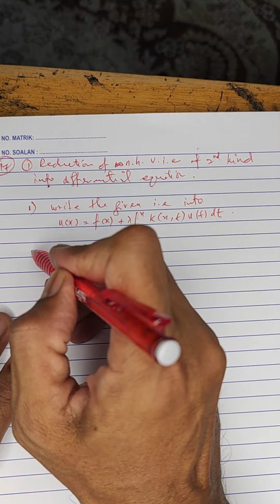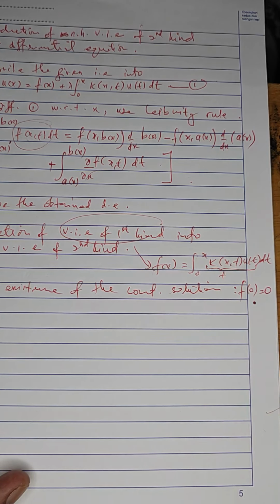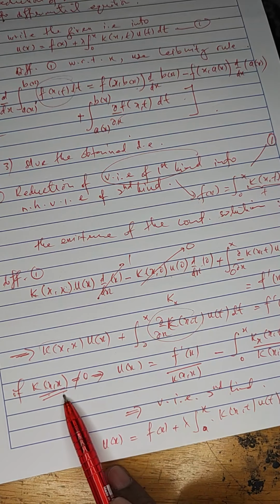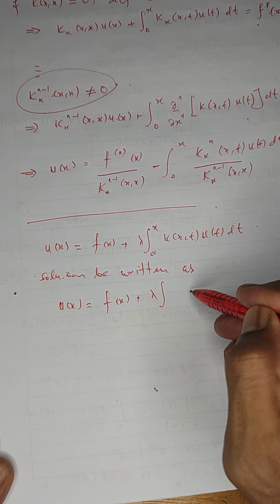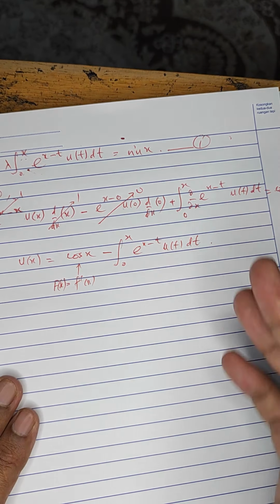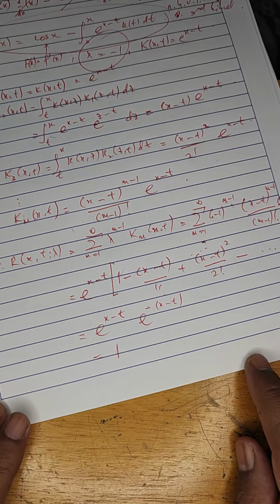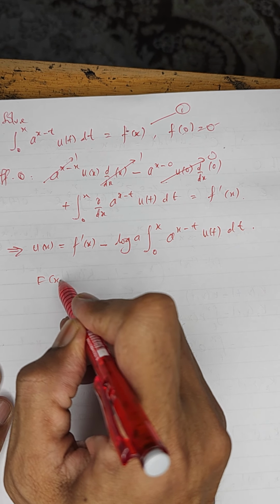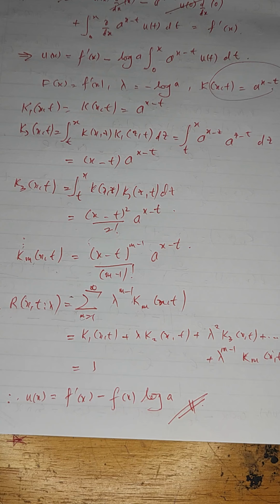mth5106 reduction prosedure #17